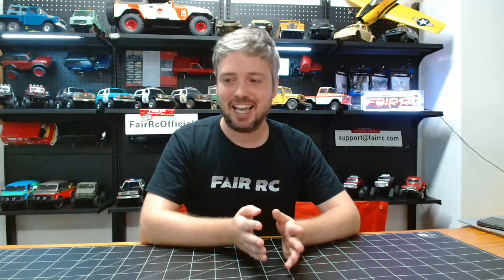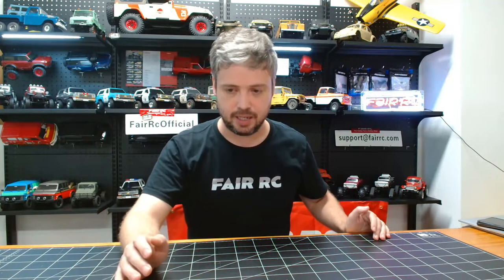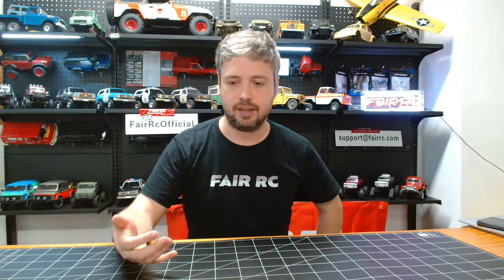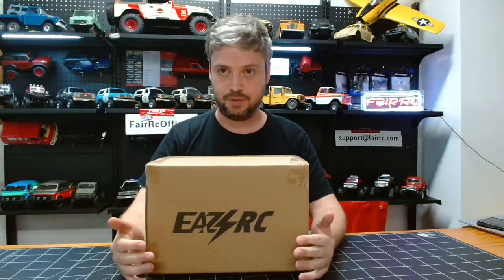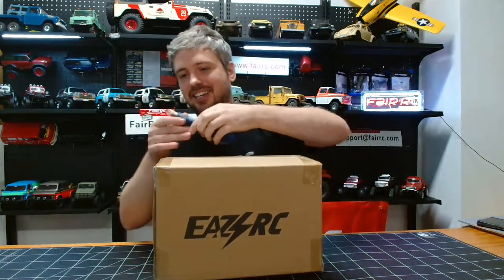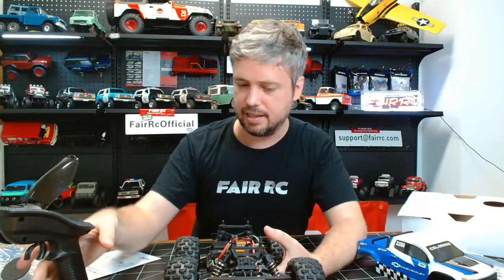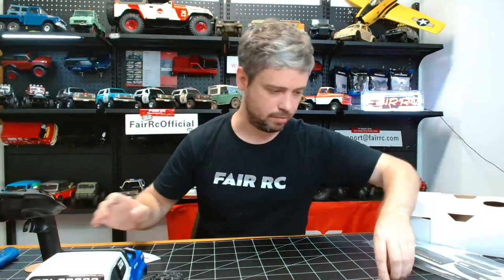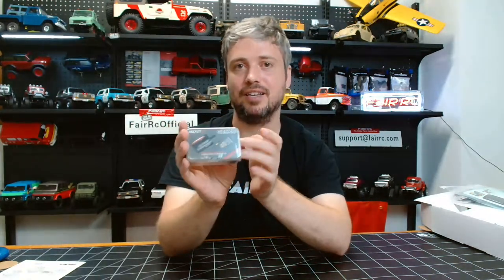Fair RC Livestream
1. Blue Jay special price
2. EazyRC 1/18 Colorado
3. New Fair RC Mods Unveiled